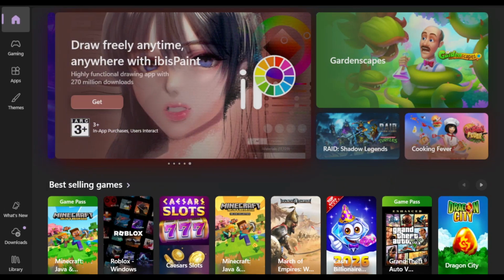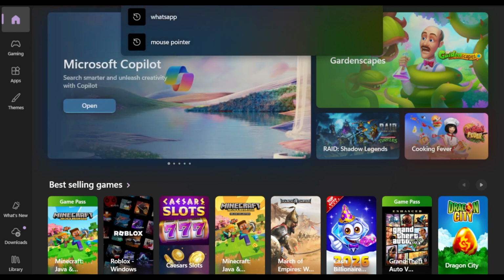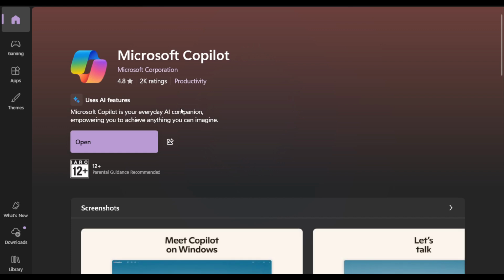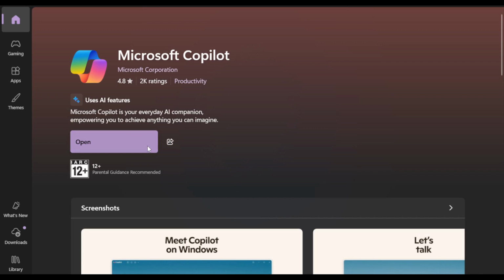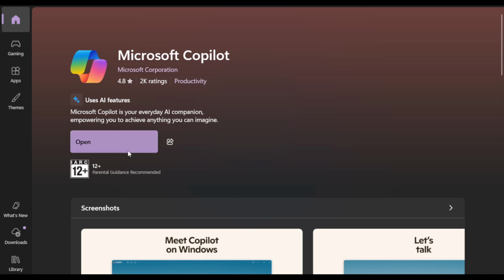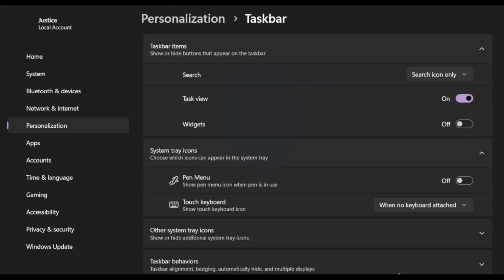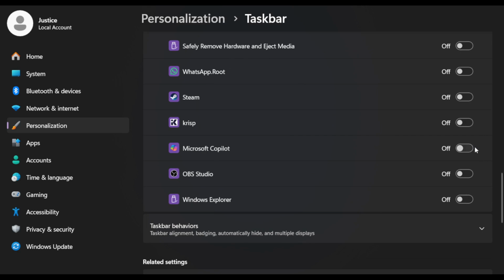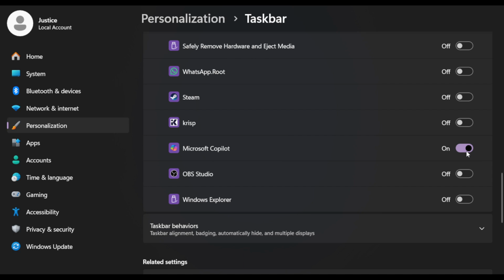How to Fix Copilot Not Working in Windows 10 or 11 (Solved) 2026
Is your Copilot feature malfunctioning on Windows 10 or 11? In this comprehensive software tutorial, we will guide you through step-by-step solutions to get Copilot working seamlessly again. Whether it's a configuration issue or a software glitch, we've got you covered.

By the end of this video, you will have the knowledge needed to troubleshoot and resolve common problems with Copilot on Windows. Don't miss out on these crucial fixes—watch till the end and regain full functionality of your software today!